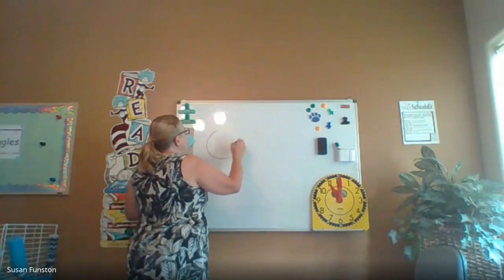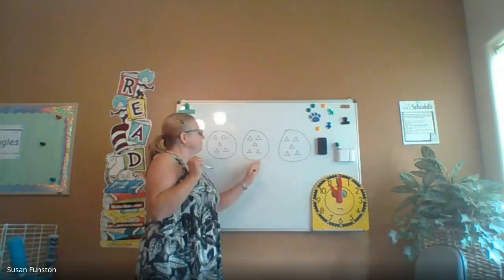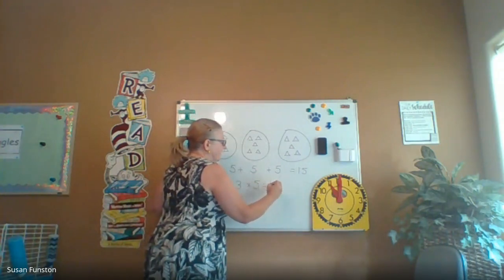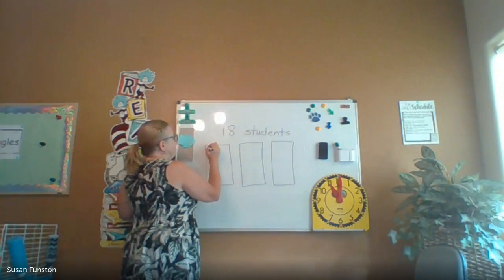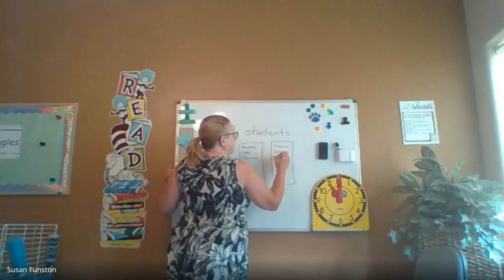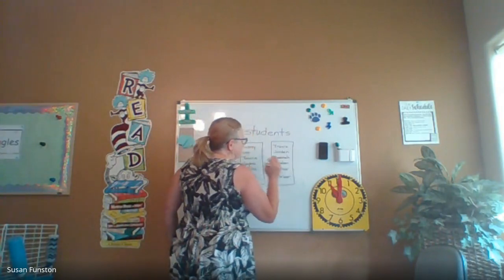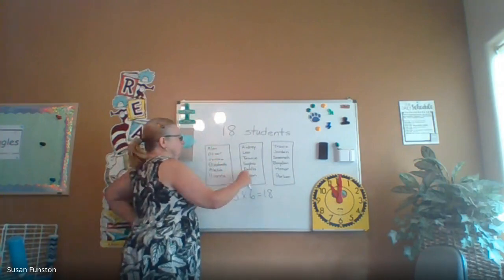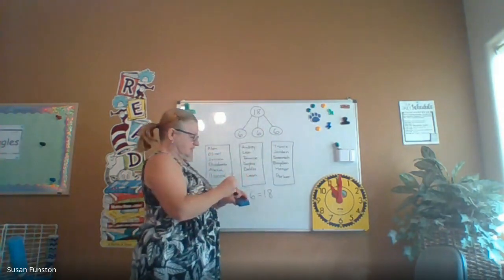Math Lesson 3 Video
Please watch this video before completing the Lesson 3 Problem Set on Wednesday, August 19th.
Thanks!